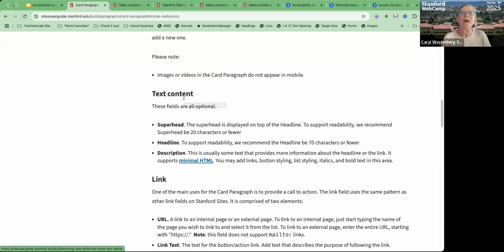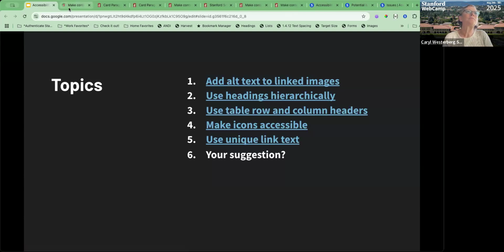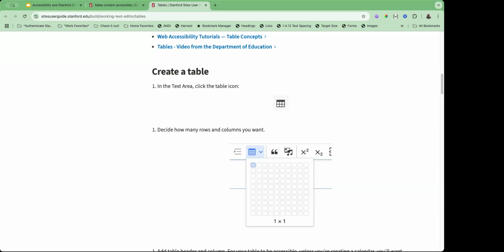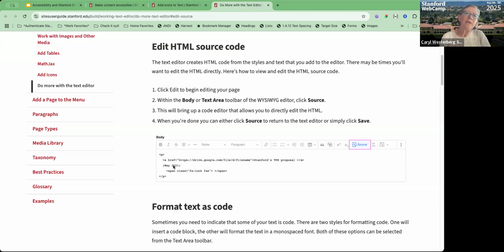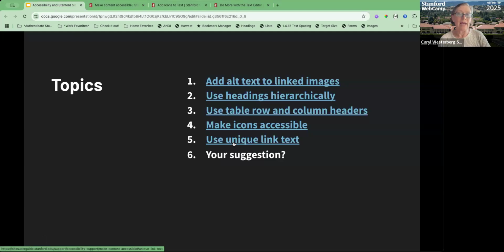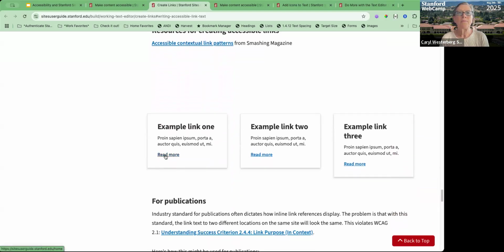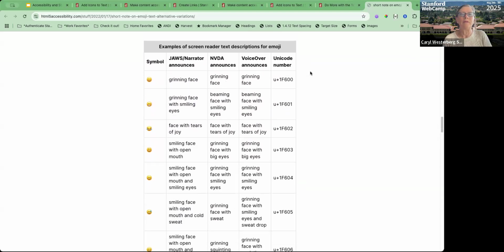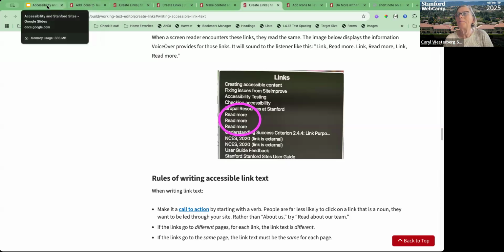Content Accessibility and Stanford Sites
In this presentation we'll show you how you can use the Stanford Sites User Guide to address common accessibility issues on Stanford Sites with a focus on issues reported by Siteimprove and Editoria11y.

Audience: Beginner, Intermediate Track(s): Accessibility, Content Strategy, Site Building
Accessibility and Stanford Sites